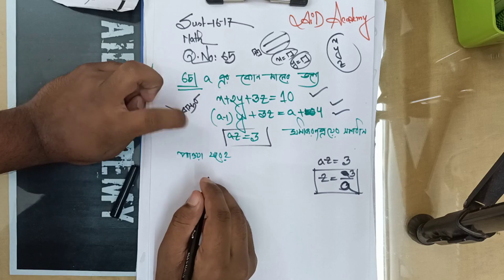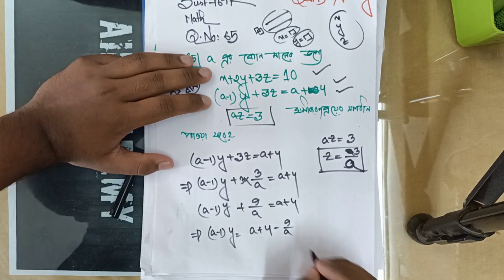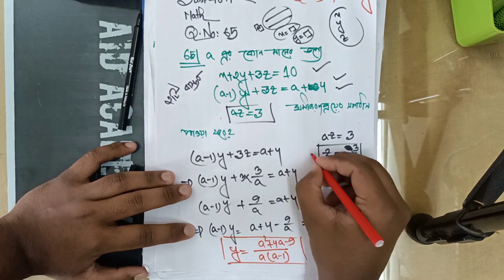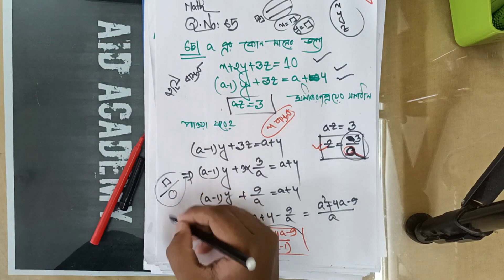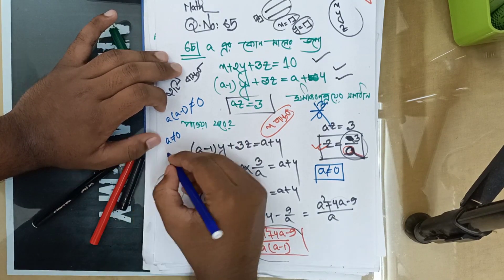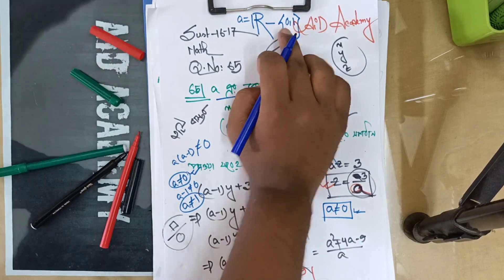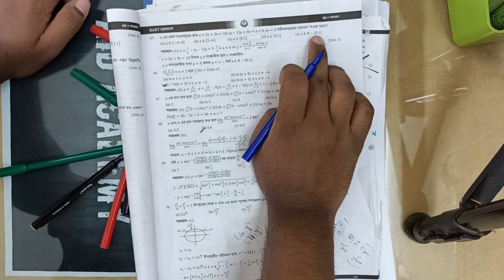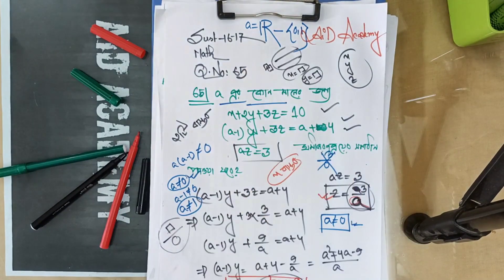Domain ।SUST Admission Question Bank Solve 16-17.Math Q.No:65( সাস্ট ভর্তিপ্রশ্নসমাধান)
শিক্ষার্থী বন্ধুরা, সবাইকে স্বাগতম।  একাদশ, দ্বাদশ  এবং বিভিন্ন সরকারি বিশ্ববিদ্যালয়ের ভর্তির পরীক্ষার্থীদের লেখাপড়ার বিষয়ে সহয়তা  করার লক্ষ্যে এইড একাডেমির যাত্রা শুরু হয়েছে। বিনামূল্যে   বিষয়ভিত্তিক  লেকচার সিরিজ তৈরি, প্রস্তুতি সহায়ক টিপস এন্ড ট্রিকস আলোচনা, বিগত বছরগুলোর প্রশ্ন সম্পর্কে ধারণা  ও সমাধান  প্রদান এবং অগ্রগতি মূল্যায়নের জন্য অনলাইন টেস্ট গ্রহণ আমাদের এই ইউটিউব চ্যানেলের ক্ষুদ্র প্রয়াস। তোমাদের সর্বোত্তম প্রস্তুতির ক্ষেত্রে ভূমিকা রাখতে আমরা দৃঢ় প্রতিজ্ঞ।চ্যানেলে তোমরা বুয়েট, কুয়েট,রুয়েট,চুয়েট,সাস্ট,বুটেক্স,MIST,IUT,DU,RU,JU এর যেকোনো সালের প্রশ্ন সলভ ভিডিও পাবা। এছাড়া এডমিশন এবং একাডেমিক অনেক ভিডিও পাবা। আর এজন্য তোমাদের সকলের সর্বাত্মক সহযোগিতাও একান্ত কাম্য। জয়েন করতে পারো আমাদের ফেসবুক গ্রুপ ও পেইজে,টেলিগ্রাম গ্রুপে

ধন্যবাদন্তে,
Irfanur Rahman
ChE, Buet -18
Ex-NDC

টেলিগ্রাম গ্রুপ ক্রিয়েট করার কারণ হলো অনেকেরই পড়ার সময় কিছু প্রবলেম ক্রিয়েট হয়। ঐগুলো সলভ করতে অনেক জনের এই গ্রুপ বানানো যেনো সহজে সমাধান পেতে পারে। আর গ্রুপে আমি আছি। আমিও ফ্রি থাকলে সলভ দেওয়ার চেস্টা করি সো জয়েন করতে পারো।ফেসবুক পেইজ/গ্রুপেও আমার ক্লাস গুলো রেগুলার লিংক/আপলোড হয়। ওখানেও জয়েন করে আমাকে যেকোনো কিছুর ফিডব্যাক জানাতে ভুলোনা। সবার জন্য শুভকামনা রইলো❤️